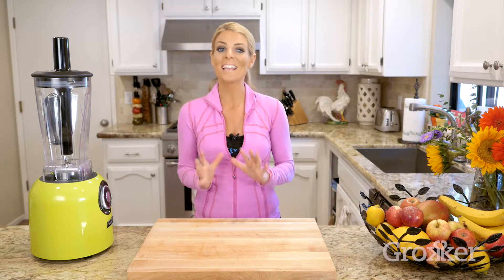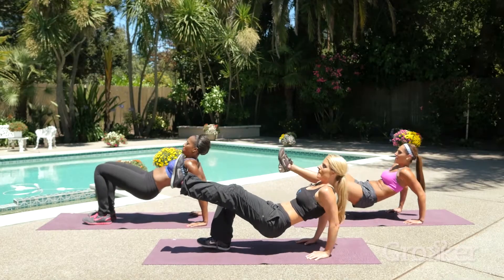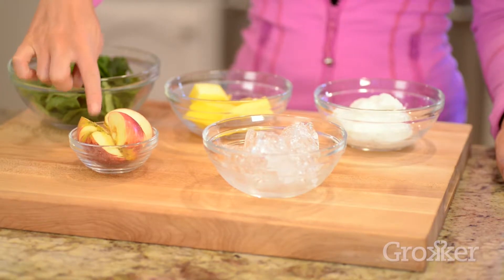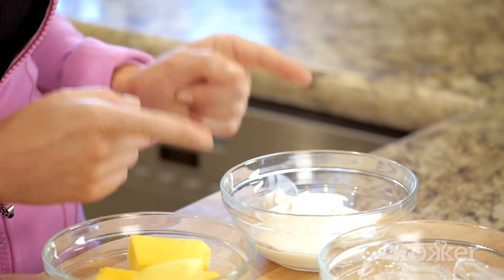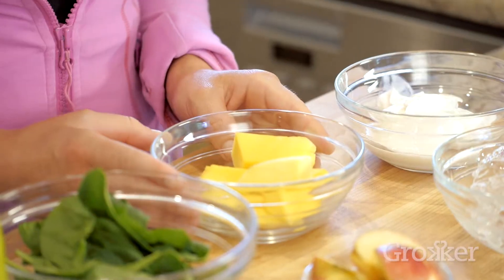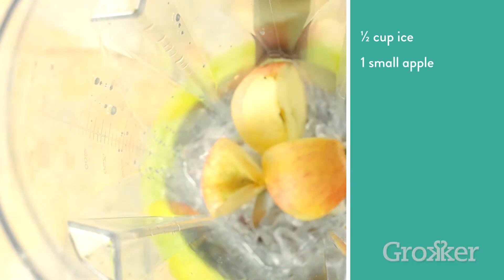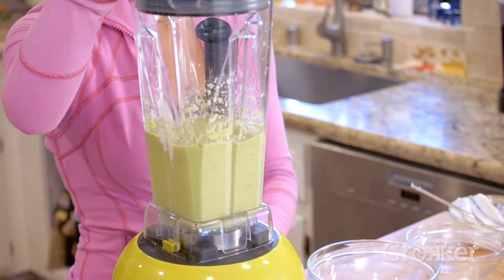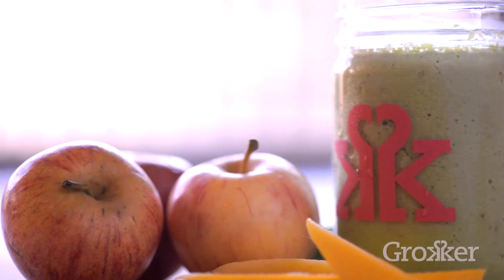Healthy Green Machine Smoothie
Most people don’t get enough protein. After any workout, protein is crucial for replenishing muscle with amino acids. In this Grokker Premium video, expert Jaime McFaden shares her smoothie recipe to perk you up after the workouts in her Tone and Trim series. With superfood spinach and fresh fruits, this smoothie is protein-packed and full of vitamins and minerals, all in one quick cup!